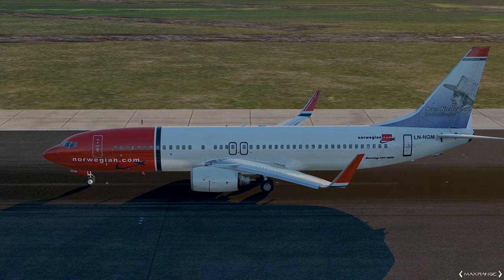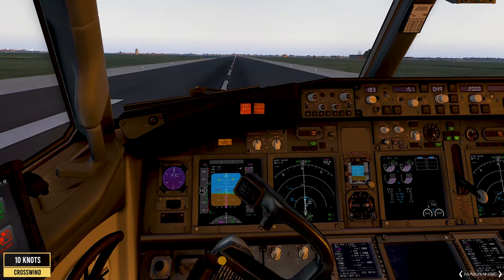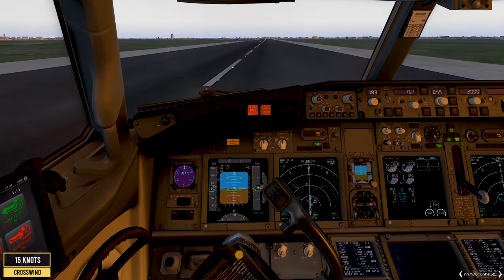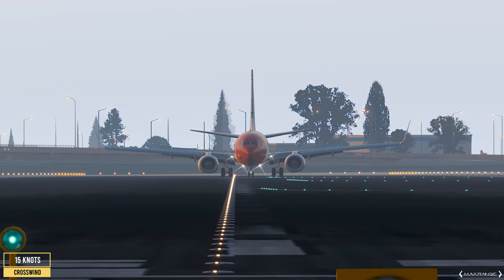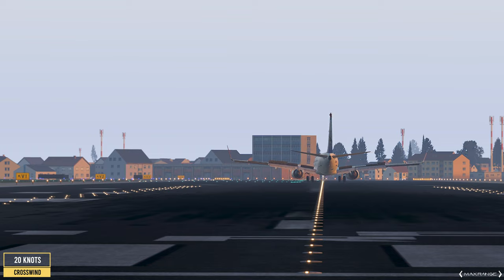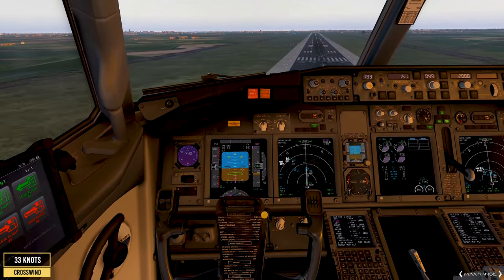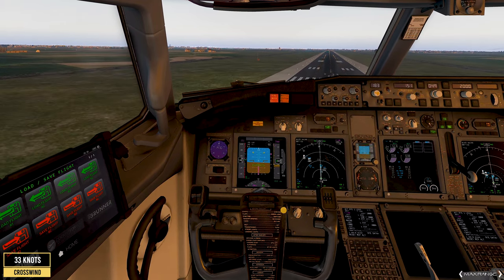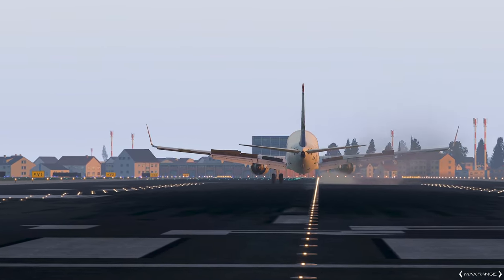How to land 737 with maximum crosswind. SimSpotting with a real pilot.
Join me in my crosswind landing practice in Boeing 737-800 in Amsterdam, Schiphol airport, beautiful evening, VMC. Runway 18R, one of the world's most popular SimSpotting locations. Crosswind landings can be challenging, but that's where all the fun is!  I personally prefer the wing-down -- or sideslip -- technique when dealing with crosswinds. But it has it's limits: when it comes to the maximum crosswind of 33 knots you are going to have to touch down in crab even with the full yoke deflection!